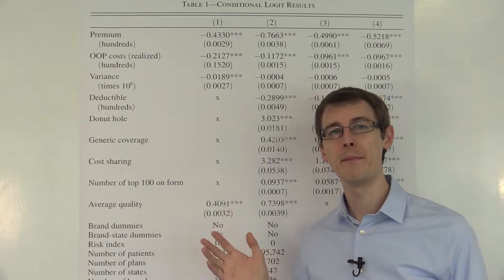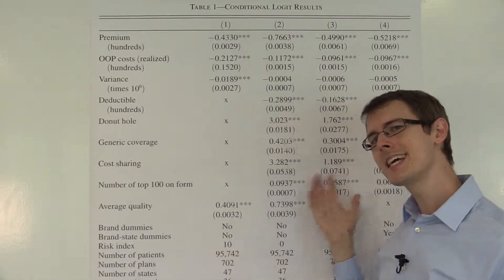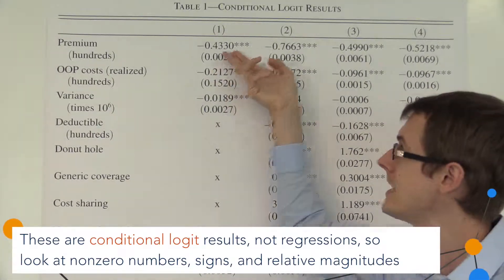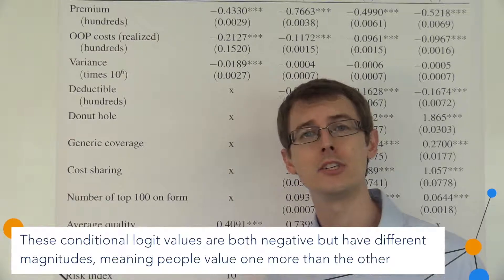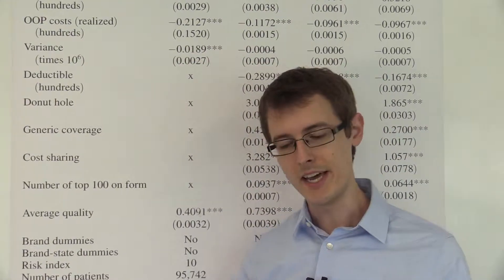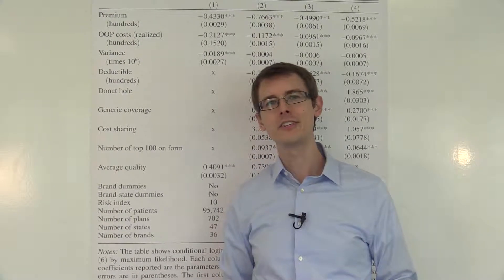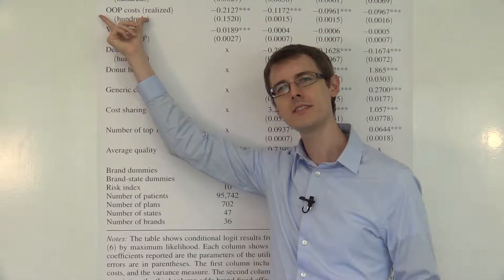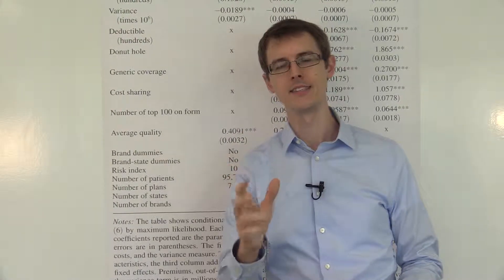Senior Citizens' Preferences for Health Insurance Plans: Causal Inference Bootcamp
In this module we go to the data to see exactly what senior citizen’s preferences over health insurance plan characteristics are.